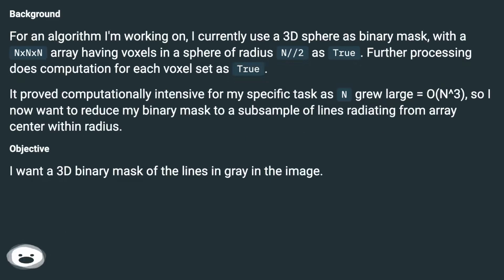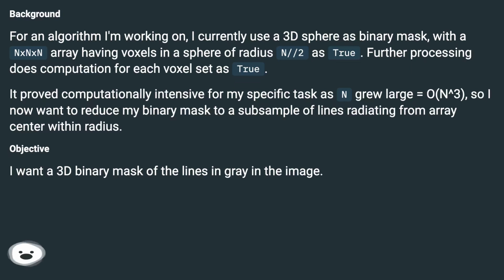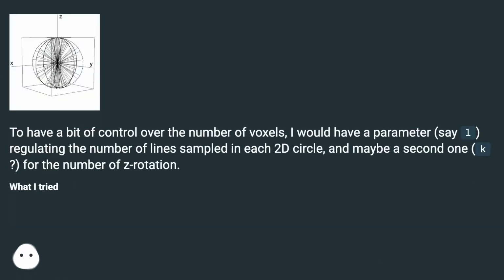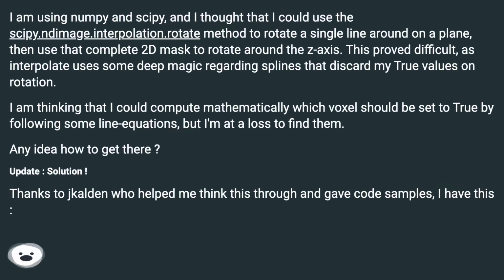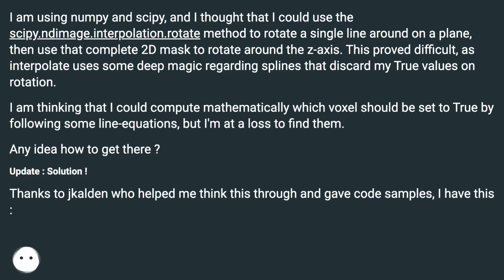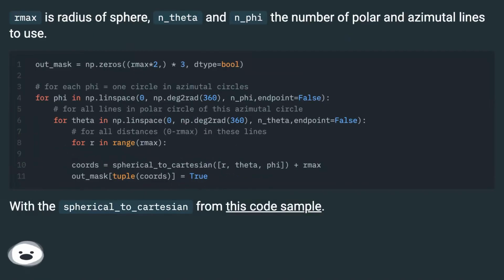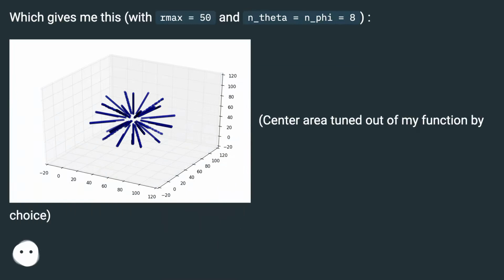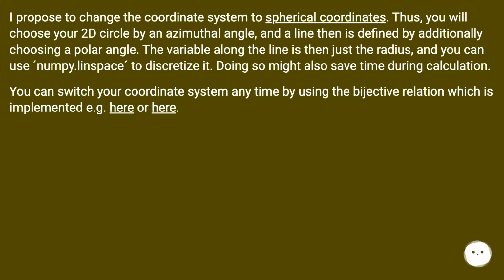Computing diameter-lines of a 3D spherical mask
Chapters
00:00 Computing Diameter-Lines Of A 3d Spherical Mask
02:08 Accepted Answer Score 2
02:41 Thank you